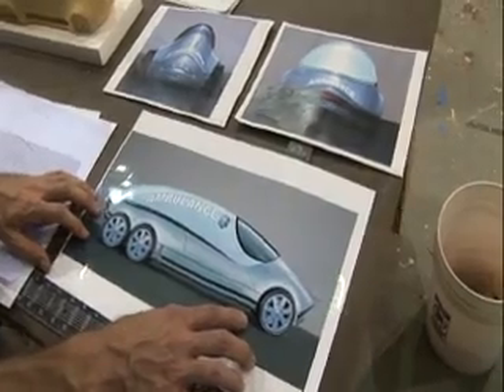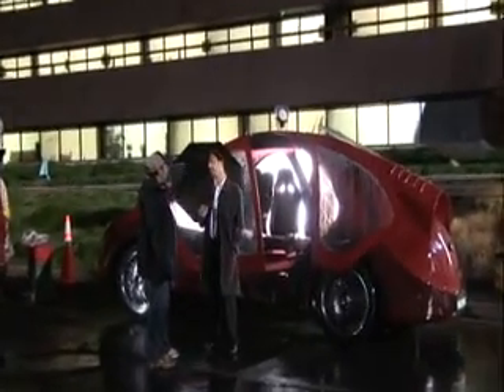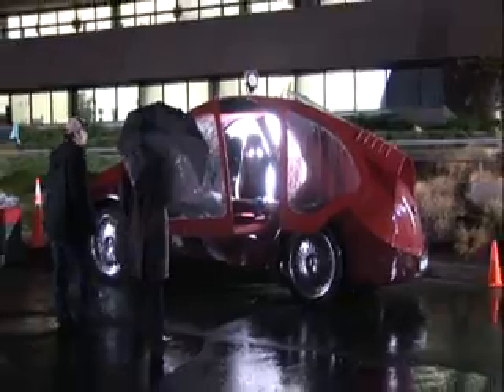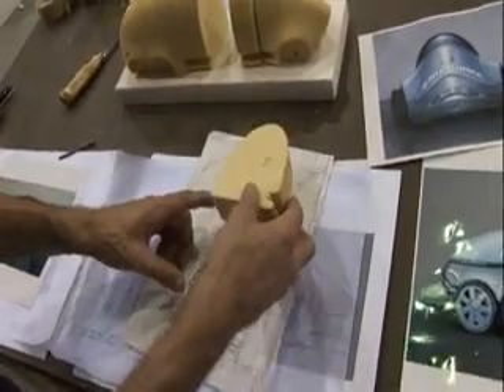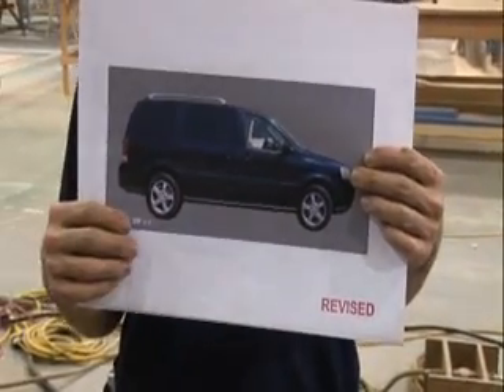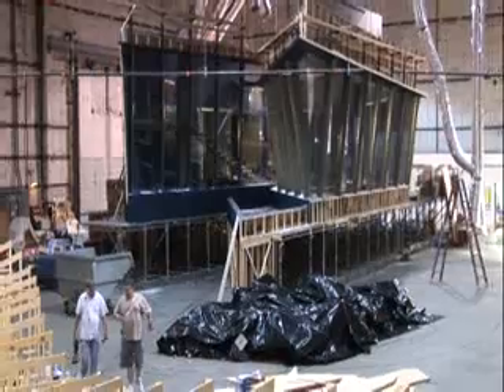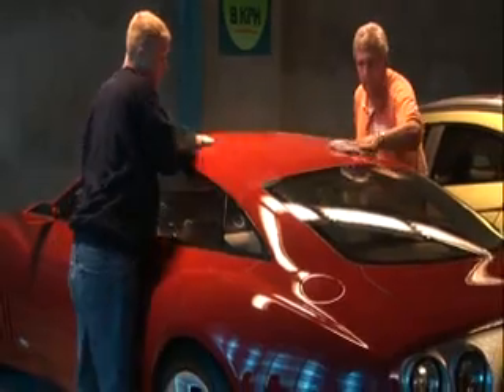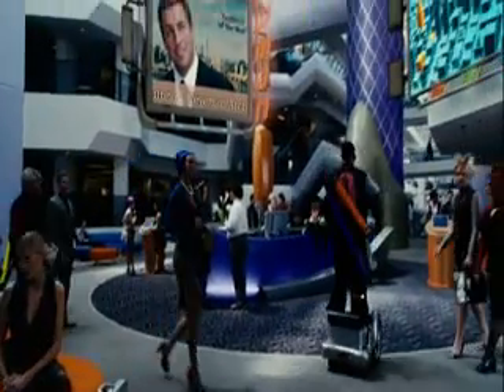Cars of the Future Featurette